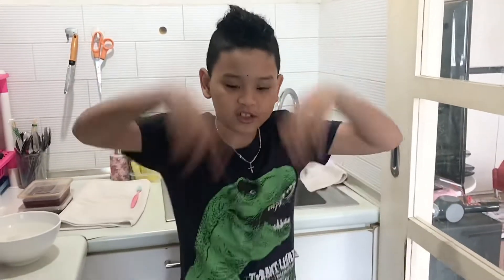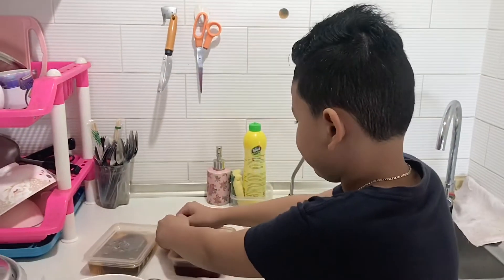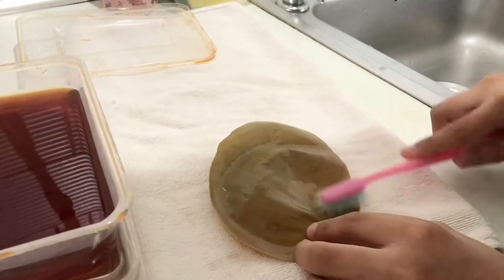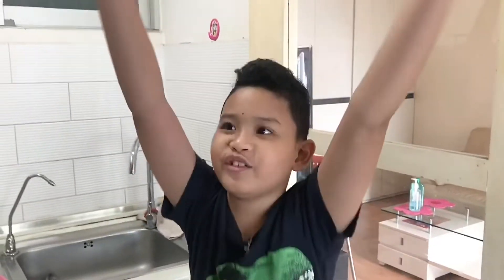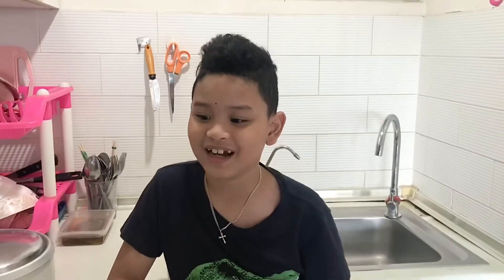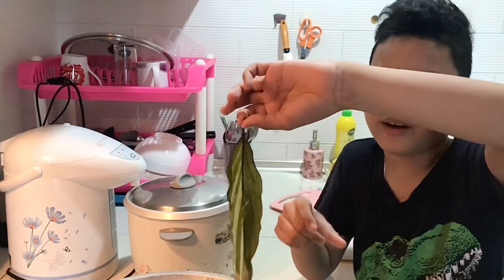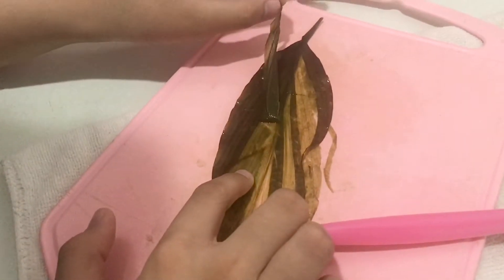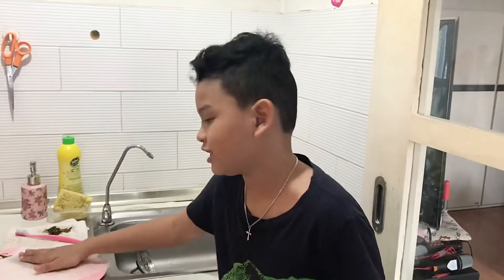How to make a skeletal leaf?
This is my science project. It didn’t turned out to be the crystal clear but it’s almost skeletal. I did my best 😉